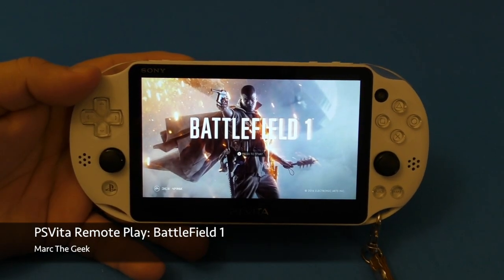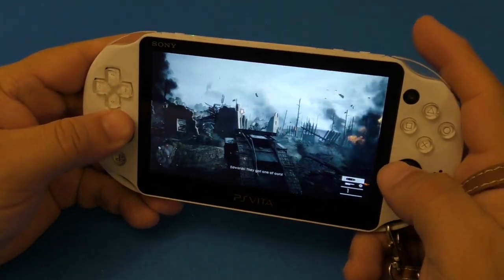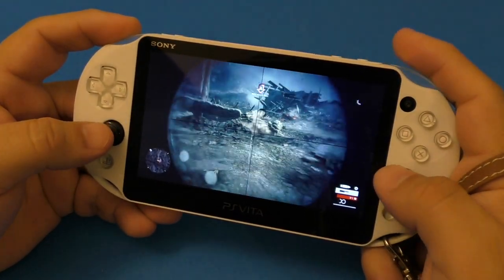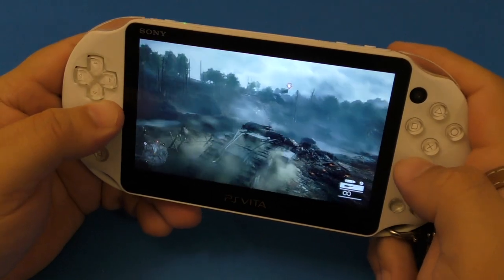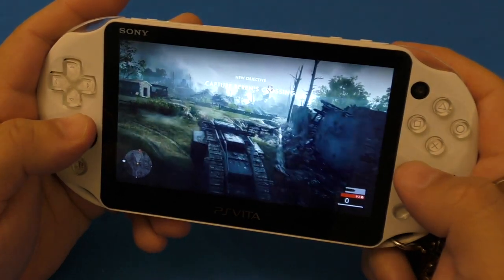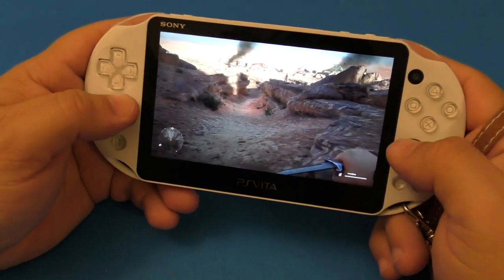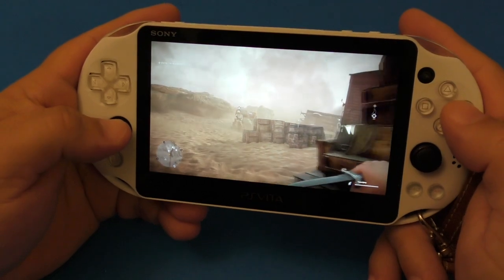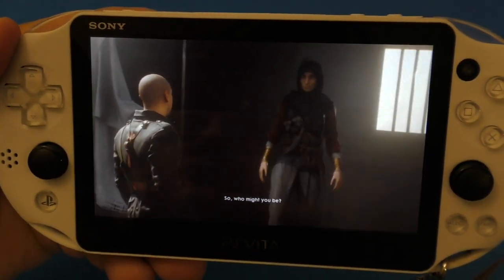PSVita Remote Play: BattleField 1 Gameplay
Here I'm playing Battlefield 1 on the PlayStation Vita via remote play. I show some gameplay and talk about some PSVita games. I hope you guys like the video.